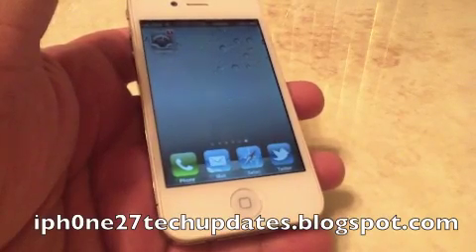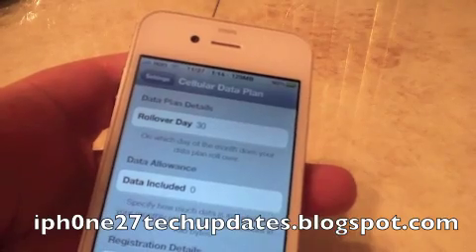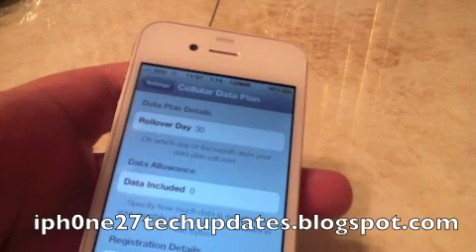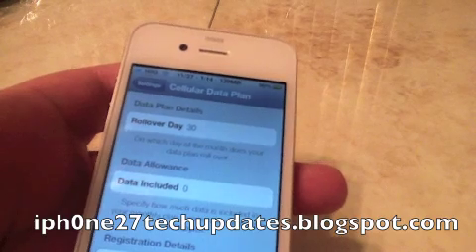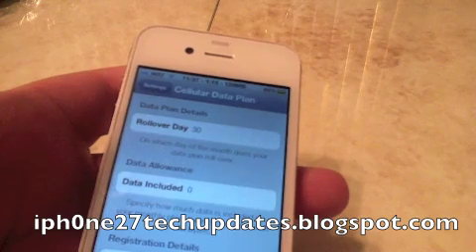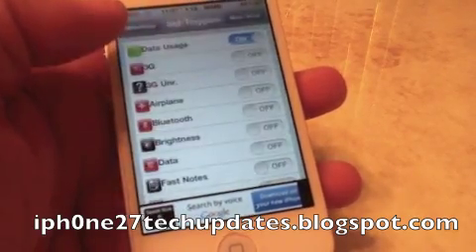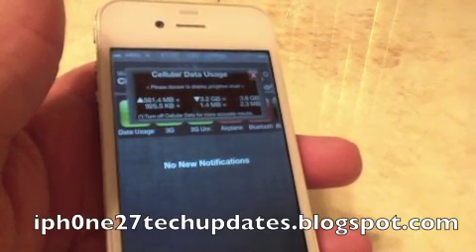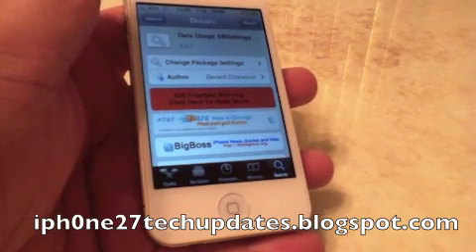Data Usage SBSettings to Monitor Your Monthly Data Usage for iPhone 4